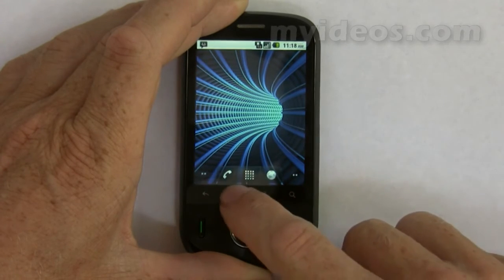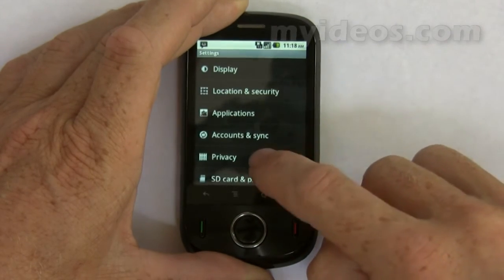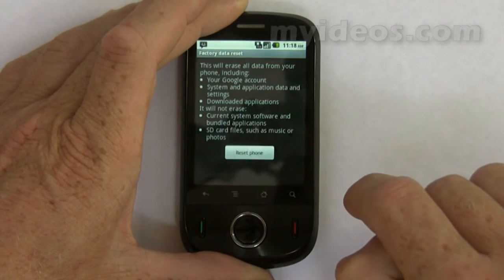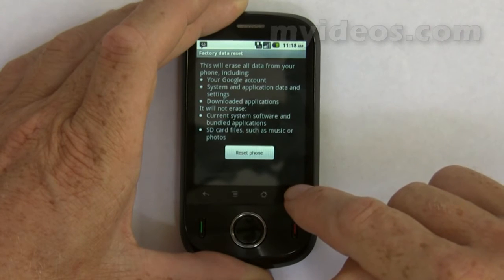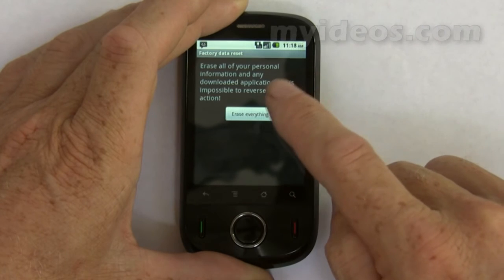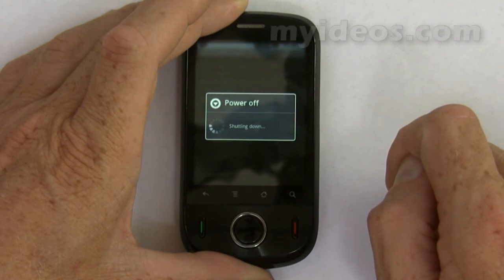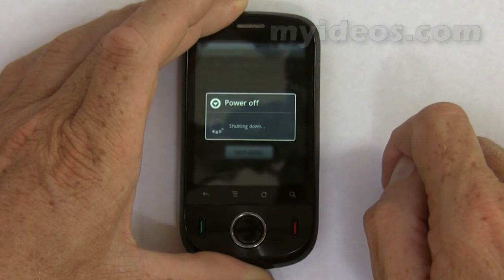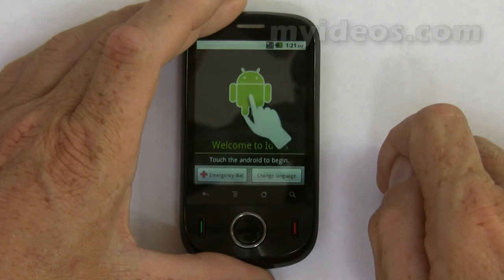Reset Ideos to Factory Default Settings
Resetting the Ideos U8150 to factory default settings erases all account and system settings, applications and any personalization. It does not delete applications or files on the microSD card. Typically resetting the phone occurs if it is to change ownership.